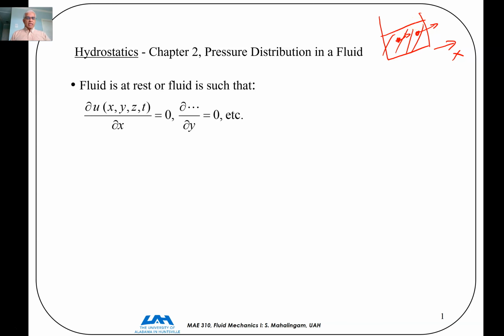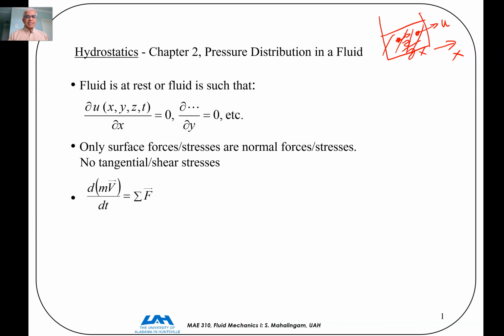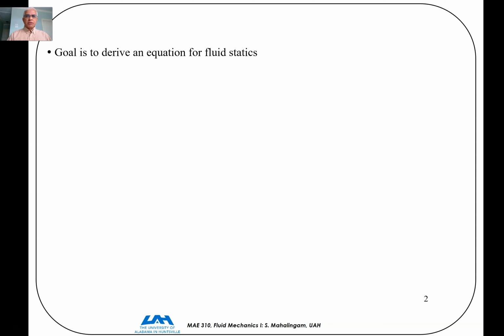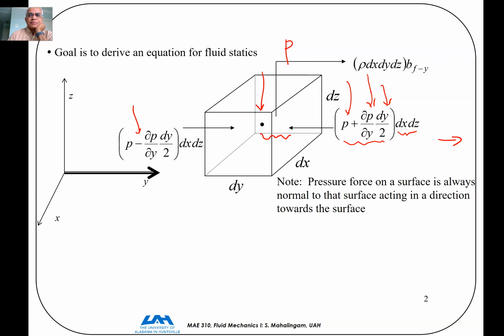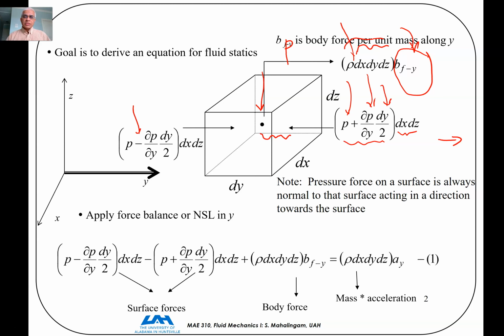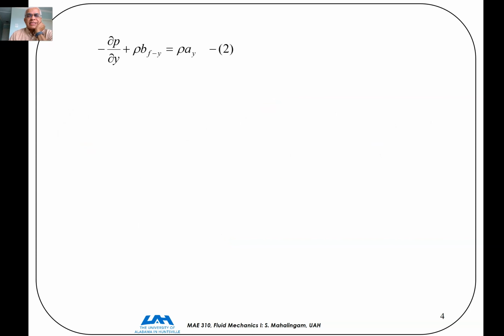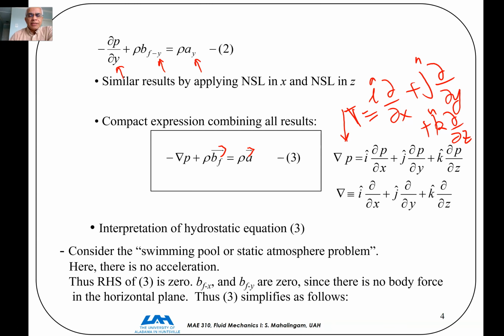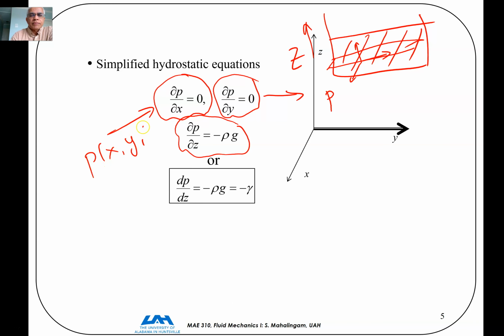Fundamental equation of Hydrostatics